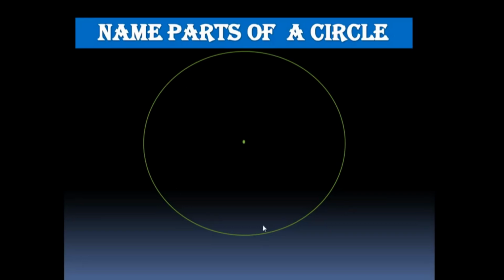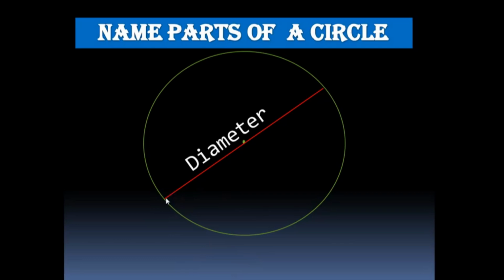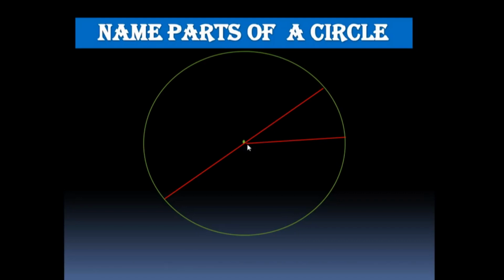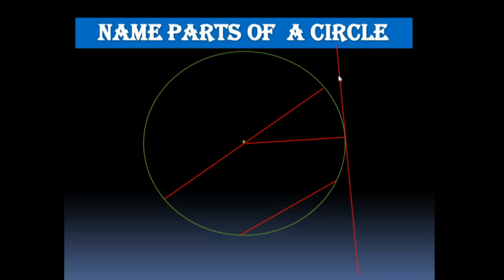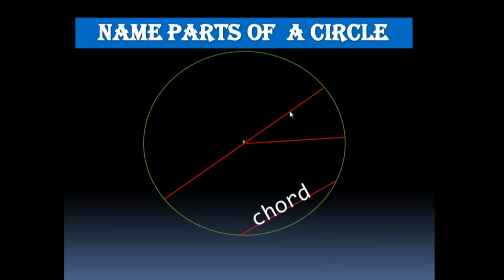Parts of a Circle - Circle Theorem Intro Part 1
In this video, students will learn how to identify the parts of a circle including line segments associated with the circle.